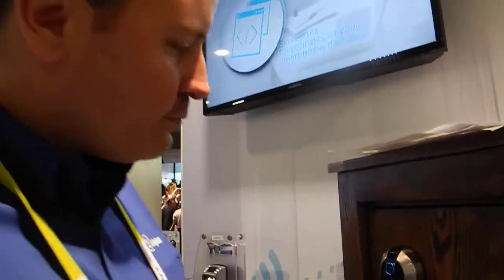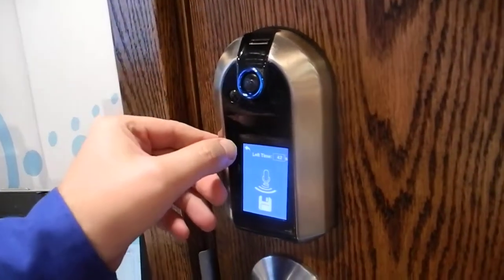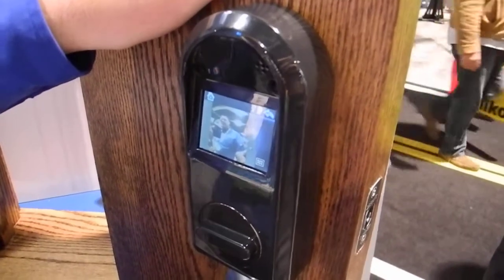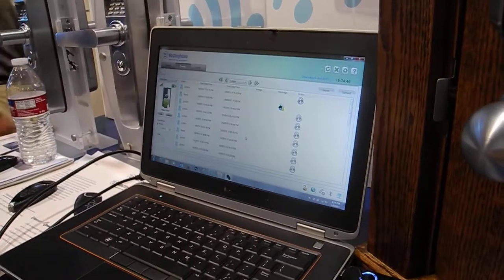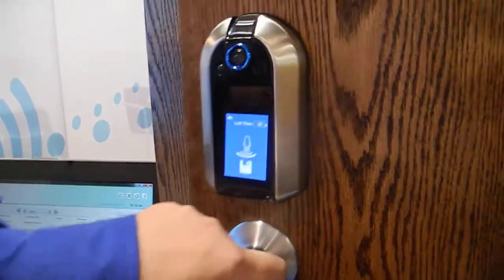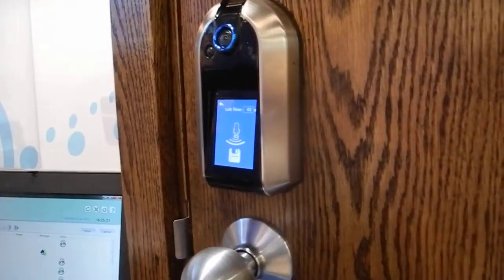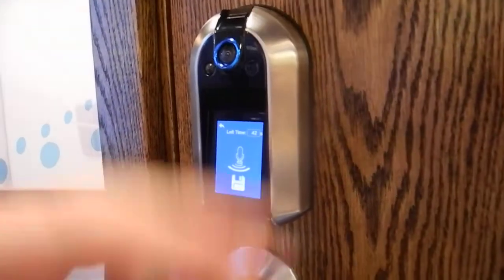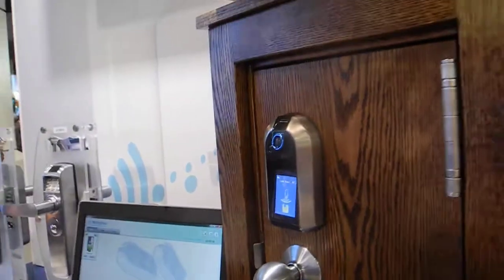CES 2015: Westinghouse Security Nucli home automation hub and door lock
Westinghouse Security is born, launching Nucli super-smart door lock that also serves as a Z-Wave/Wi-Fi/BLE home automation hub. Read the full story